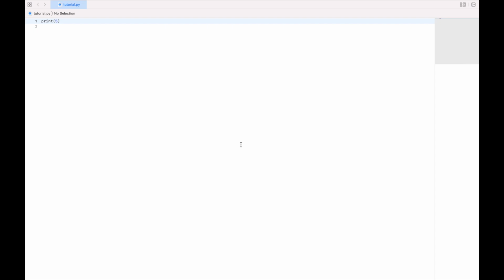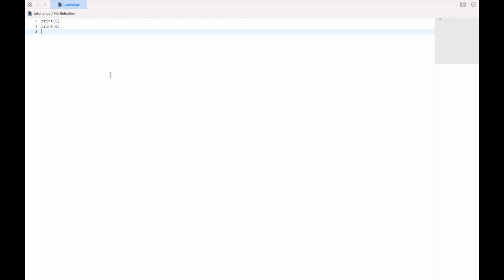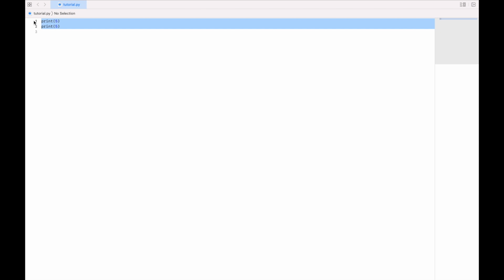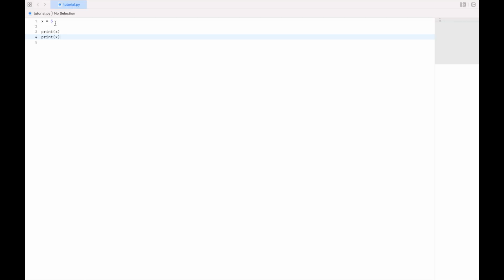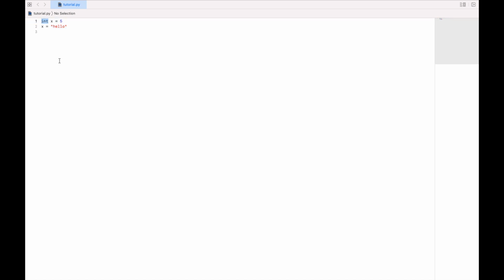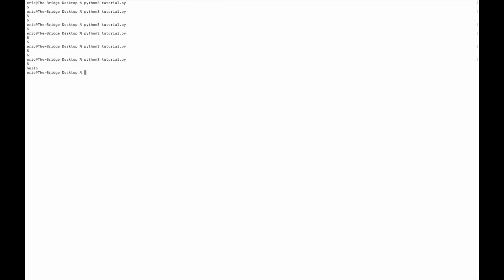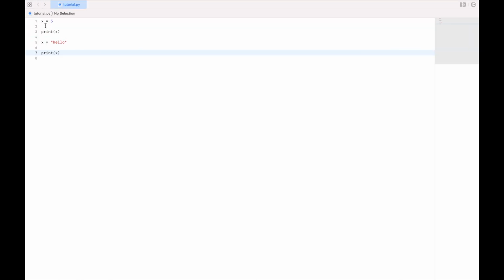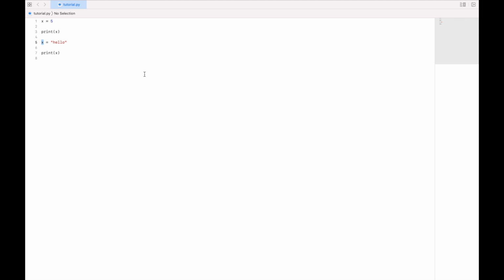Python Tutorial for Beginners: How to Create and Use Variables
A succinct tutorial on variables in Python.

Welcome to my series for Learning Python, where I will be teaching fundamental concepts in the Python programming language.

These videos will focus on one aspect of Python at a time, but your understanding of the material will be greatly improved through usage.  I recommend applying the concepts described here in your own project, or viewing the Developer Diary series where I use these tools on bigger projects.